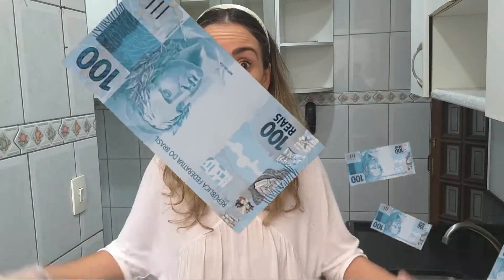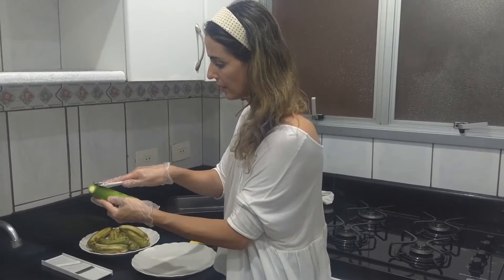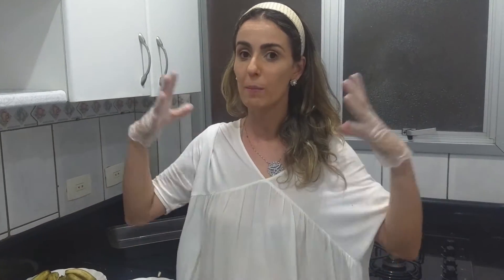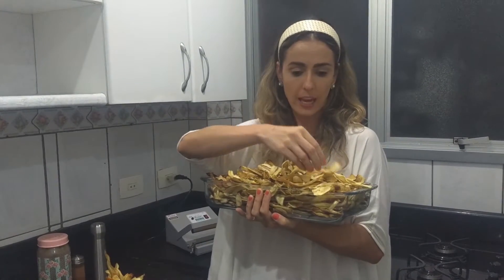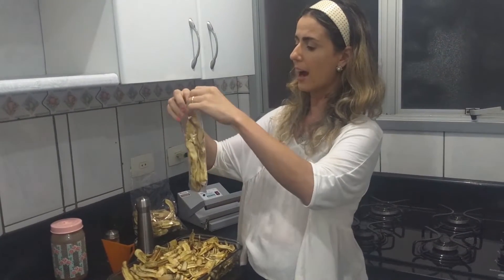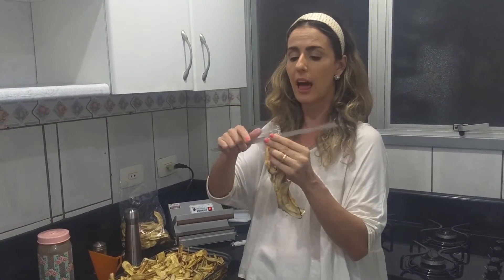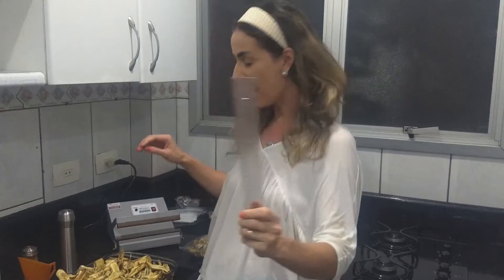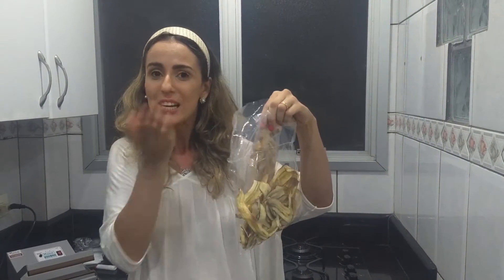BANANA CHIPS ASSADA FÁCIL DE FAZER - GANHE R$ 5.000 VENDENDO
BANANA CHIPS ASSADA FÁCIL DE FAZER- GANHE 5.000 VENDENDO. Além de ser mais prático é mais saudável. Muito barato para produzir. Você pode ter opções de sabores para agradar seus clientes. No vídeo dou dicas de como selar o pacote. Espero que gostem! Foi feito com muito carinho! Boas vendas!

Descontos em diversas lojas e empresas: Cinemark, Ponto Frio, Casas Bahia, etc...
Estamos a disposição - Equipe Alê Brogui

Sejam todos muito bem vindos!
Um grande beijo para todos!👍 Muito obrigada e voltem sempre !